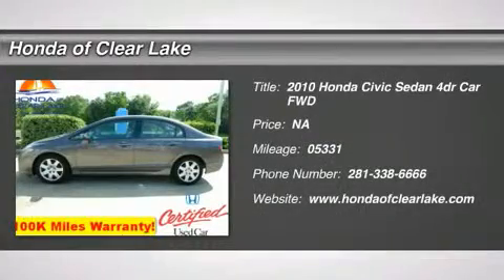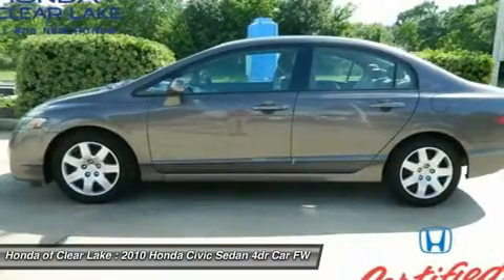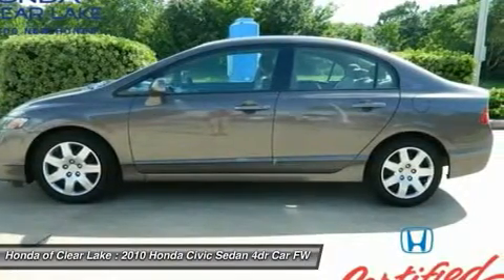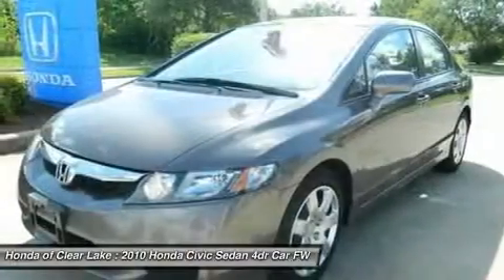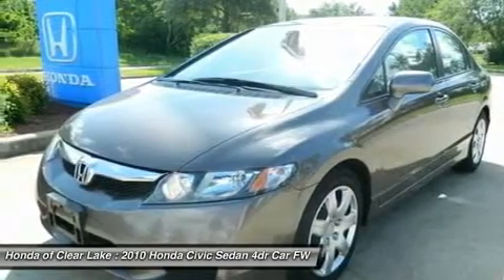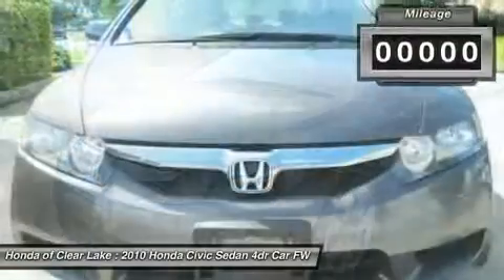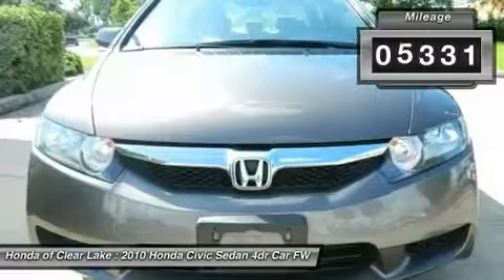2010 HONDA CIVIC SEDAN Webster, TX AH560064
2010 HONDA CIVIC SEDAN Webster, TX
Stock# AH560064

CARFAX ONE OWNER. ,HONDA CERTIFIED...PW...PL. POWER SIDE MIRRORS. AUX INPUT. MP3 PLAYER. SIDE CURTAIN AIRBAGS.. If you've been thirsting for just the right 2010 Honda Civic, well stop your search right here. This outstanding car is the one-owner find that is certain to amaze. Consumer Guide Compact Car Best Buy. New Car Test Drive called it ...a benchmark in the compact class, noted for its reliability. A wide range of models is available. They're easy to drive, with ample windows that provide outstanding outward visibility... Climb into this gas-saving Civic for a smooth ride with the kind of economy that puts a smile on your face. Honda Certified Pre-Owned means you not only get the reassurance of a 12mo/12,000 mile limited warranty, but also up to a 7yr/100k mile powertrain warranty, a 150-point inspection/reconditioning, and a complete CARFAX vehicle history report.